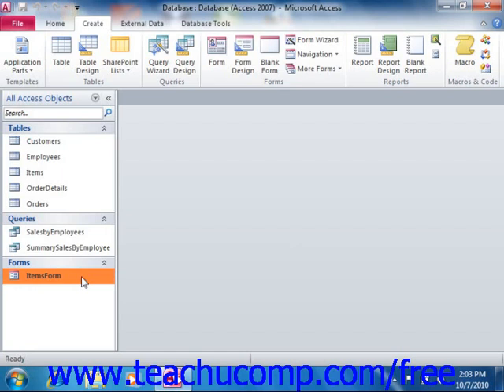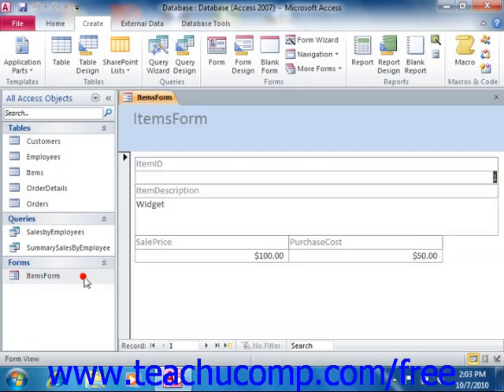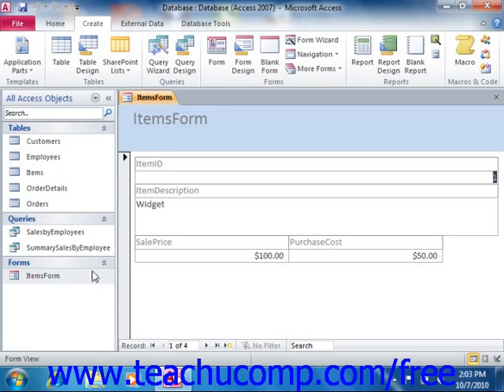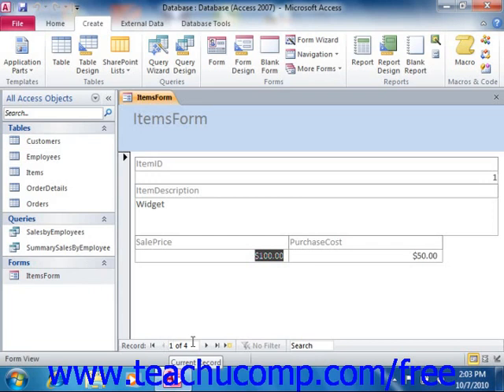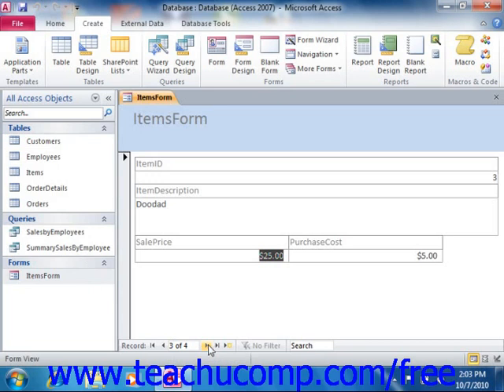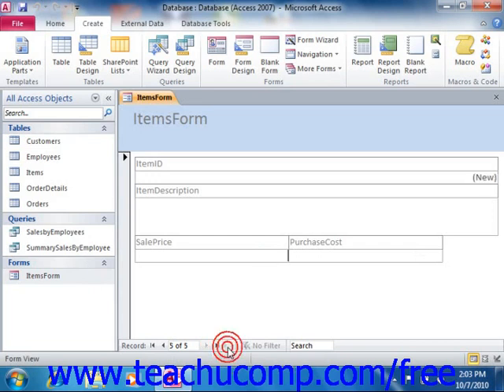Access 2010 Tutorial Using AutoForms Microsoft Training Lesson 10.4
Learn about using forms in Microsoft Access - the most comprehensive Access tutorial available. Visit us today!